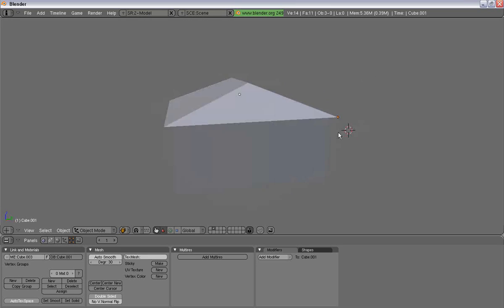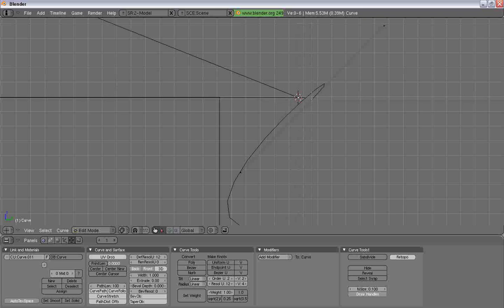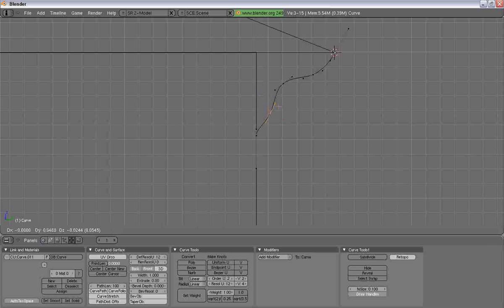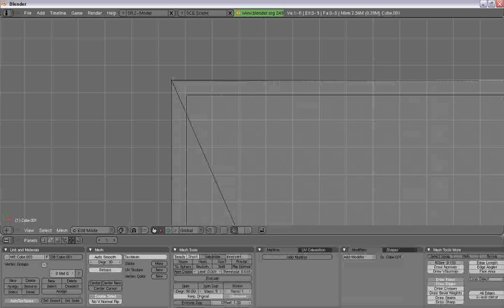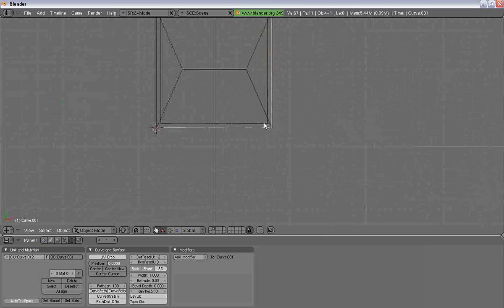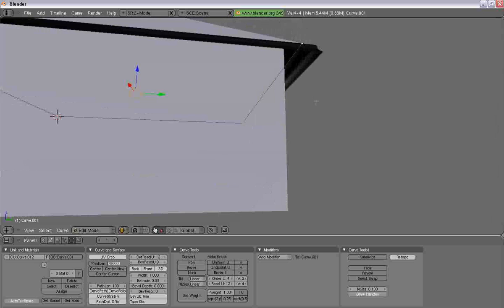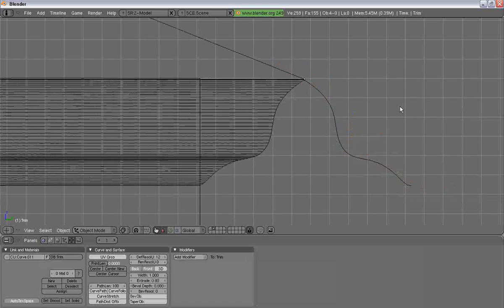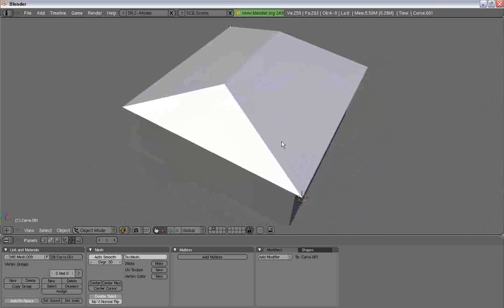Blender Trim / Molding Tutorial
This video teaches you how to create trim / molding for use in architectural scenes.

This video is the first of a series of videos teaching people how to use blender, and is part of

I hopefully will be posting videos weekly if not more often then that, so check the blog regularly to see if there are new videos online.

Please rate and respond if you liked this video and it helped you!